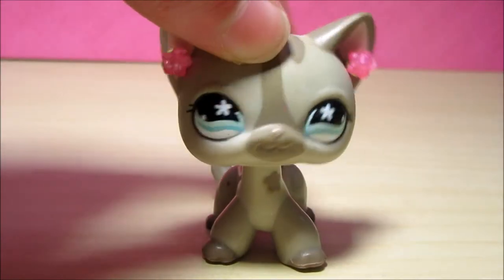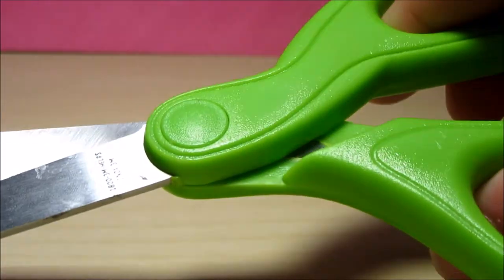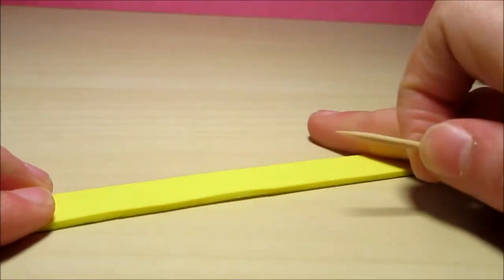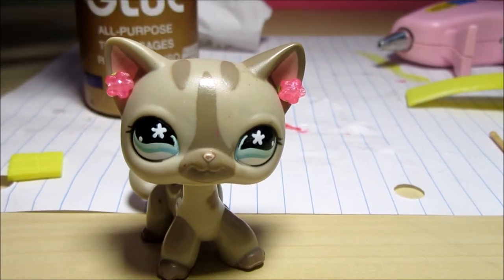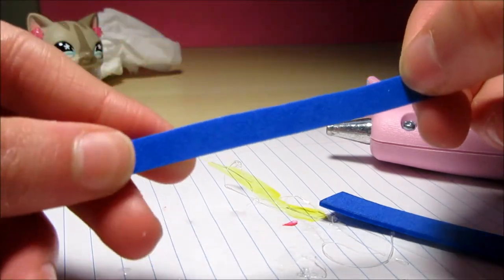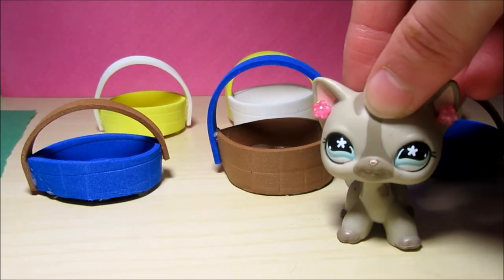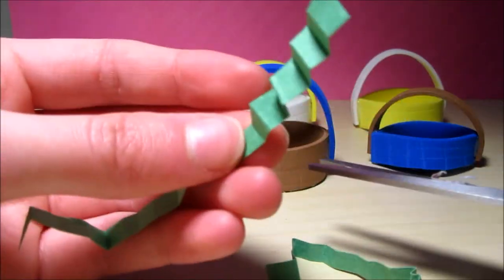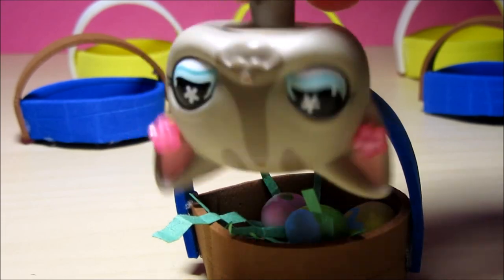LPS: DIY Easter Baskets || Sugar Diamond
The Royal Secrets Finale of season 1 will be posted on Friday!